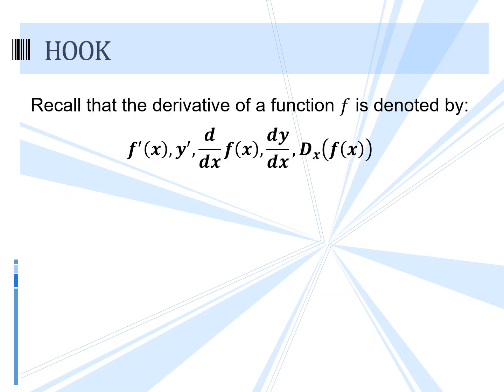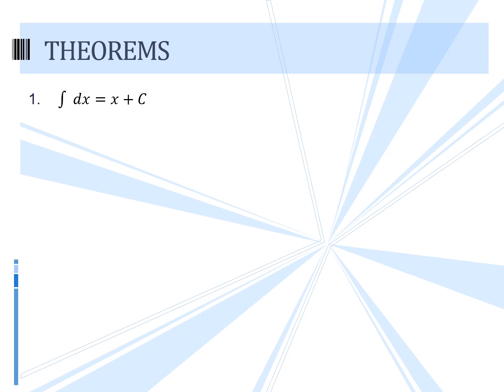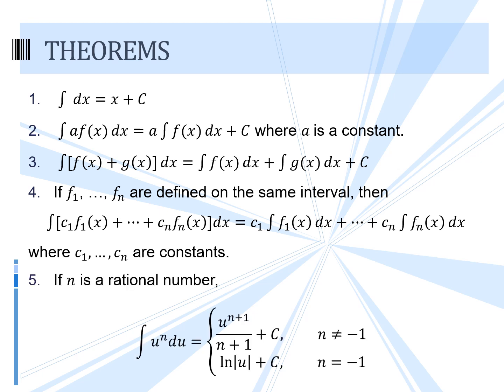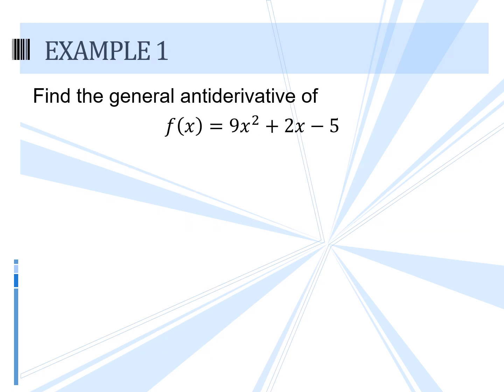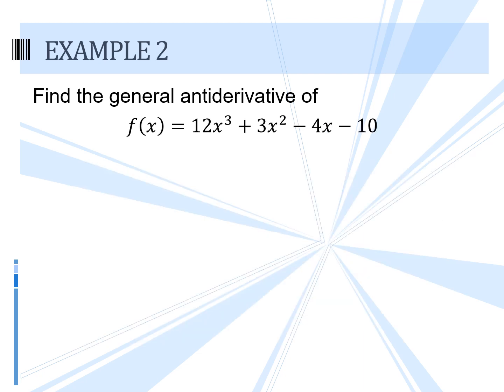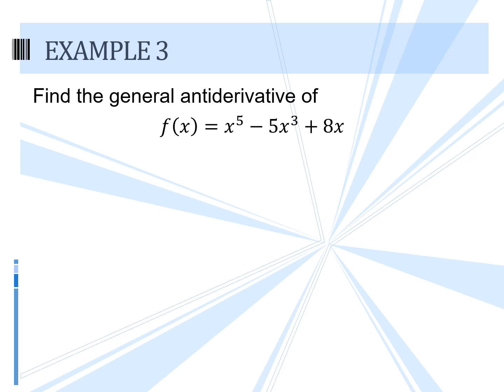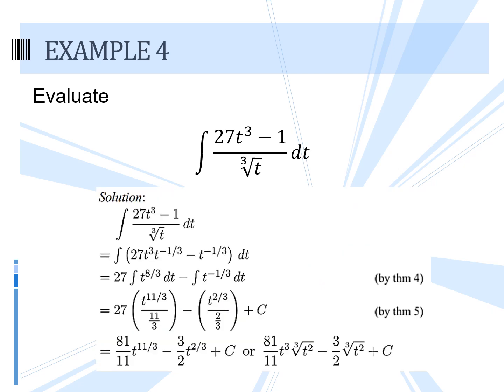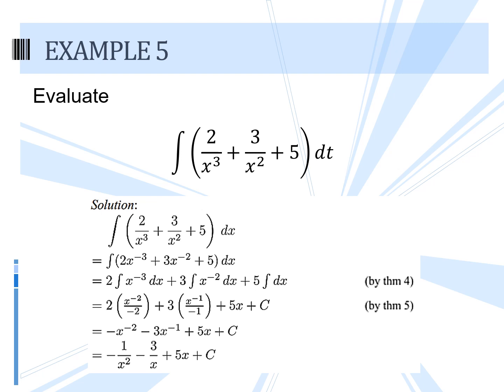SLG 1.1.2.1 (Math 6) - For Action Research